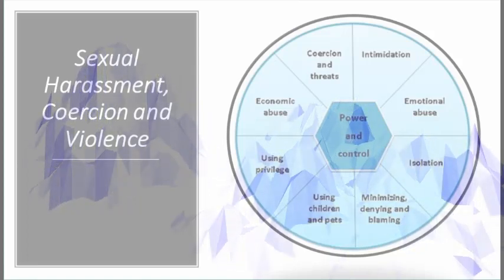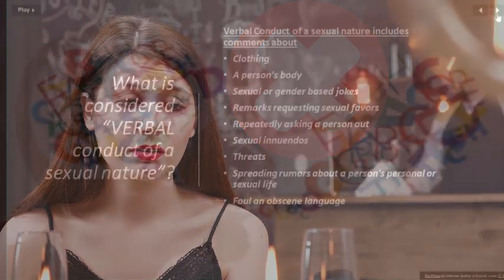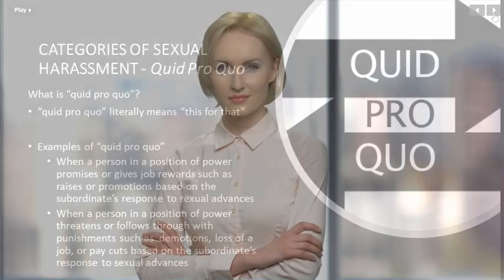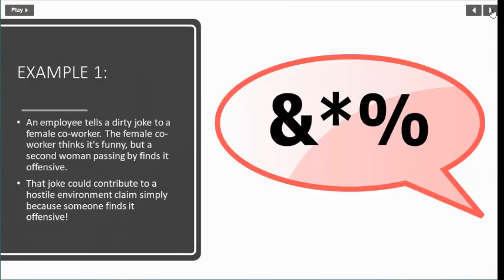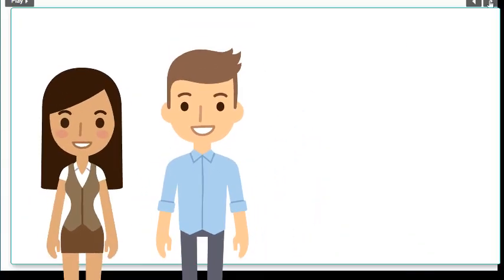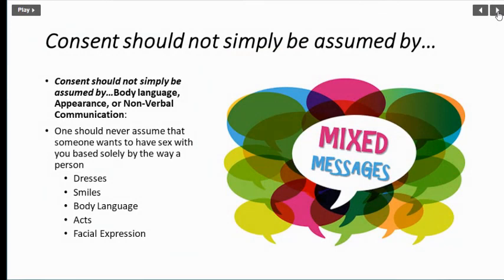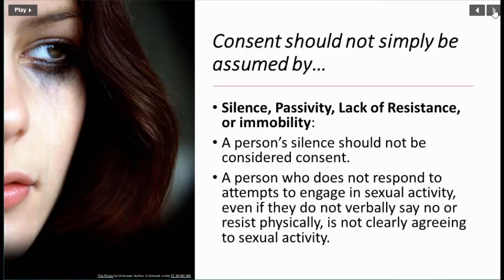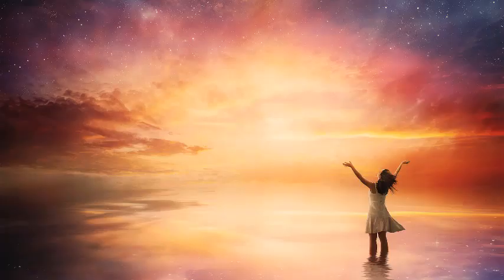Sexual Harassment, Intimate Partner Violence and Coercion. For BIO 3010 Human Sexuality ONLINE.